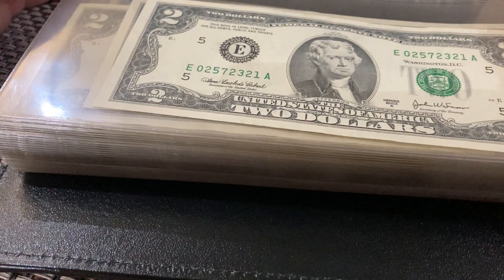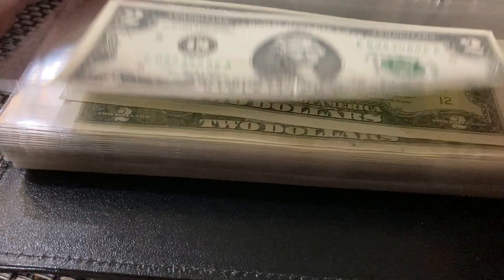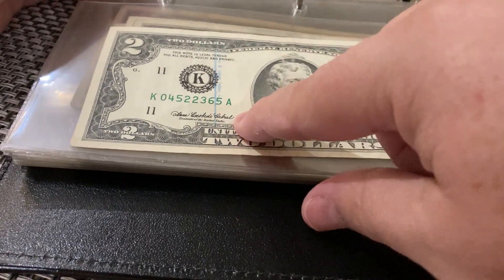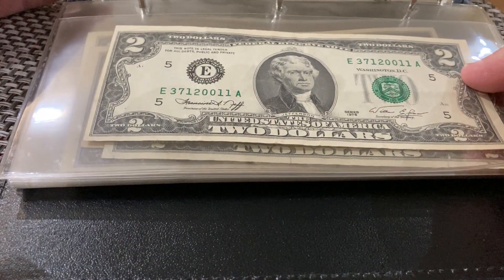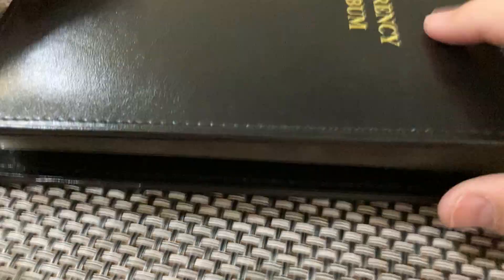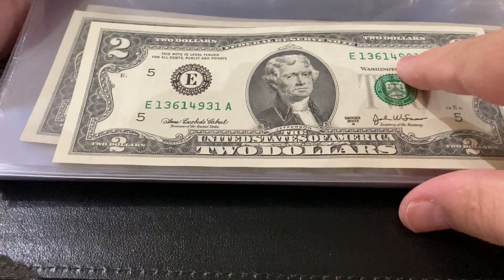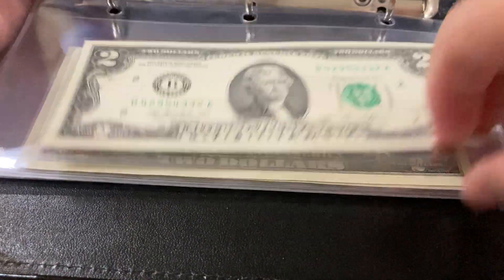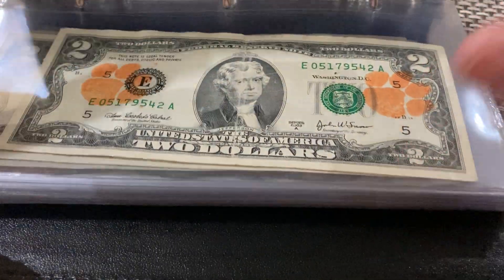EP#138 Two Dollar Bill Collection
Years ago I began (and I forgot) a two dollar bill collection.  Nothing crazy, but I like to have this bills